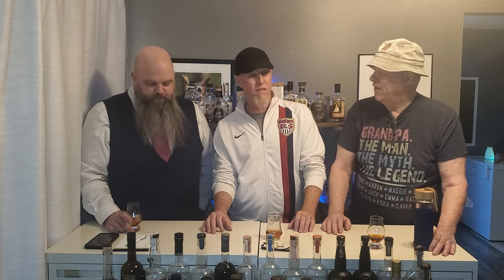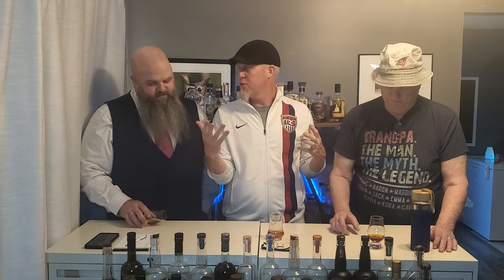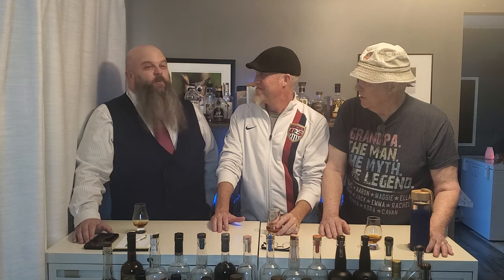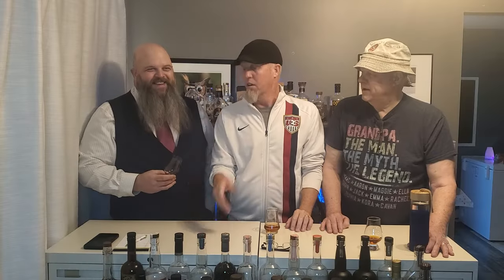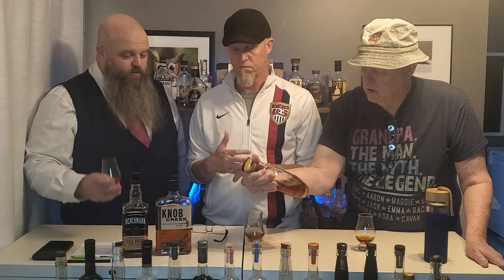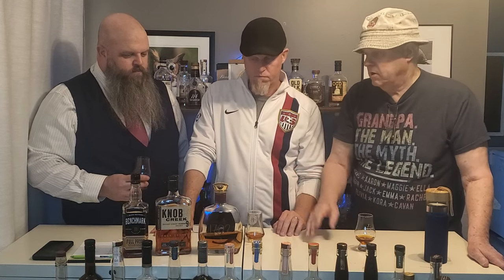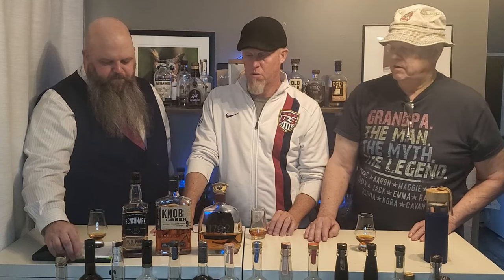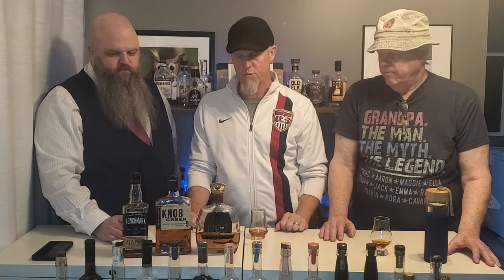Ep. 108 - Top 3 Bargain Bourbon's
We rank our top 3 bargain bourbon's! whiskeytube funny bourbon bourbonlove bourbonlife buffalotrace evanwilliams #1792 knobcreek wildturkey wellerbourbon cooperscraft oldgranddad benchmark fypシ゚viral

Video Timeline:
0:00 - this is just stupid
0:23 - Leon is getting larger
0:43 - English, do you speak english?
1:22 - No nation like donation
2:18 - the hell you say
3:45 - Baka biga biga biga
4:13 - Glitch in the matrix
7:51 - Russells Reserve vs. Rare Bread
11:18 - Start our 3rd pick
15:30 - That's what she said
17:19 - Finale